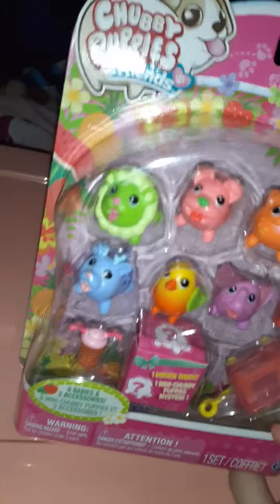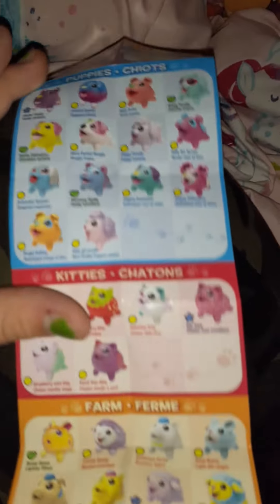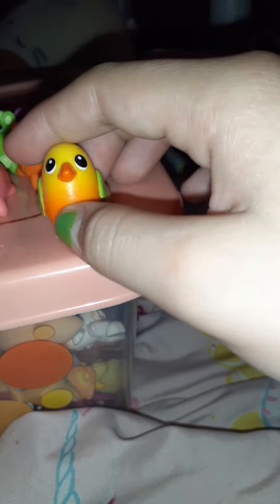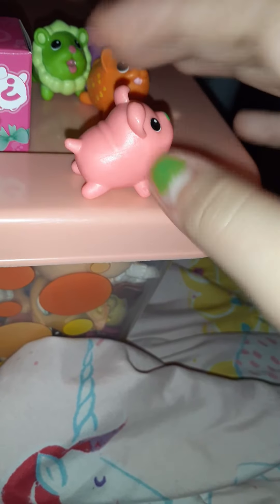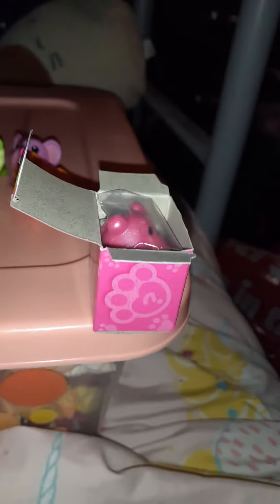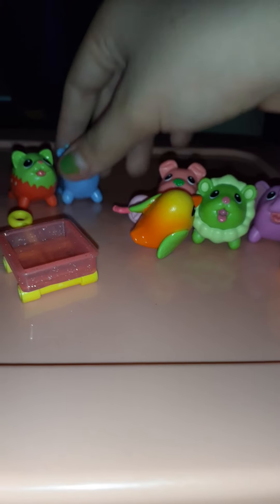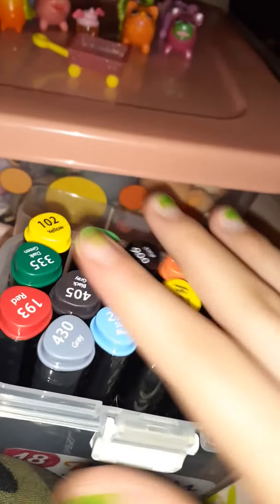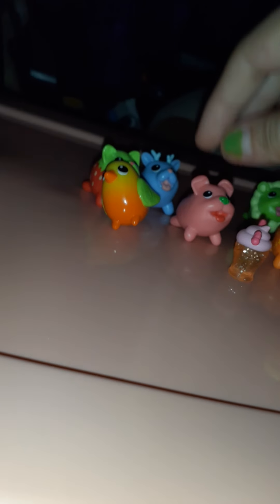Unboxing MINI-CHUBBY PUPPIES